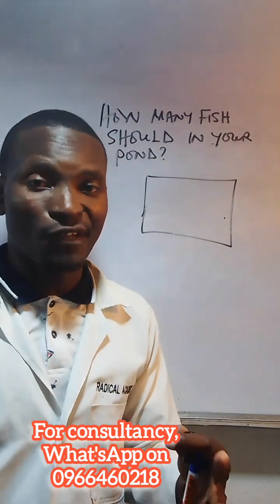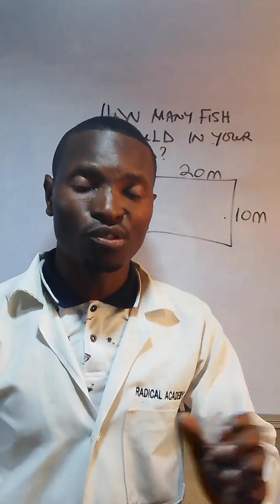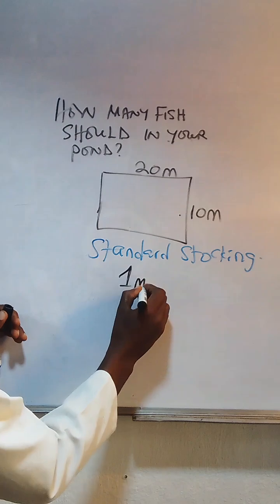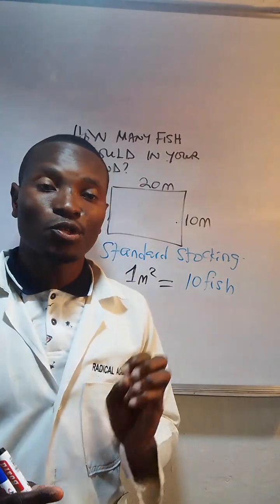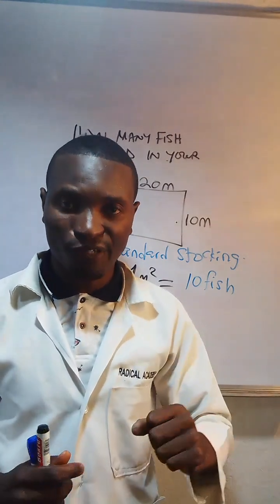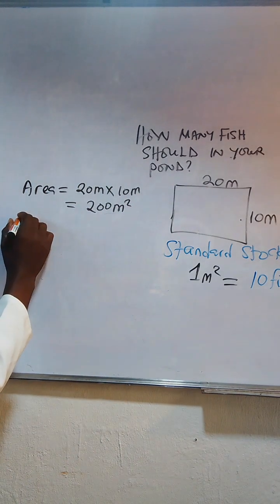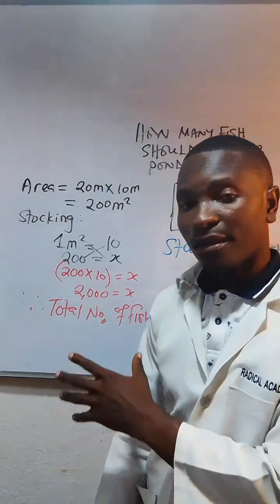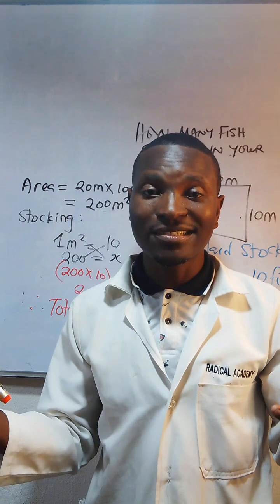Fish Farming Course || How many fish should I put in my fish pond?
Perfect! Here's your updated YouTube video description with your website and WhatsApp contact included:

How Many Fish Should I Put in a Fish Pond?

In this video, I explain how to calculate the number of fish to stock in your fish pond. Using a practical example of a pond measuring 20m by 10m and a stocking density of 10 fish per square meter, I walk you through the simple math to determine the ideal number of fish for healthy growth and proper pond management. Perfect for beginners in aquaculture!